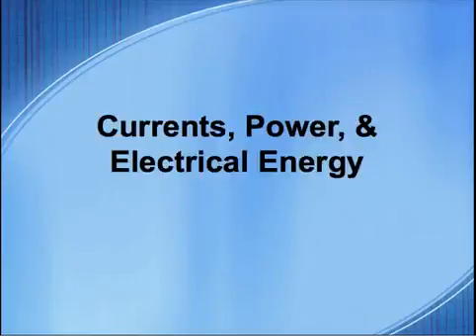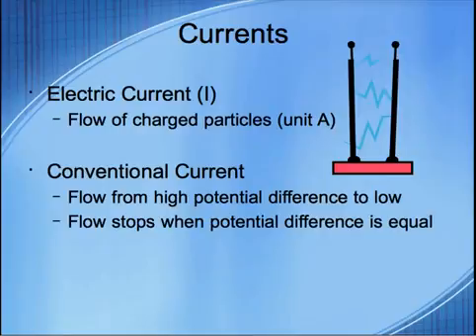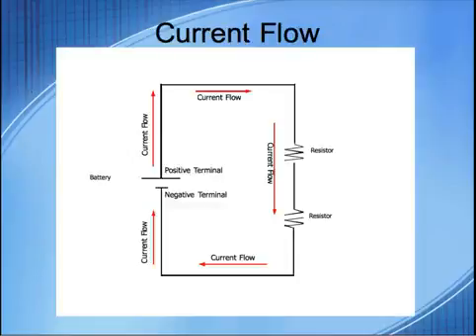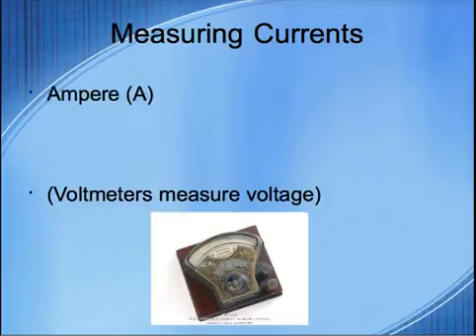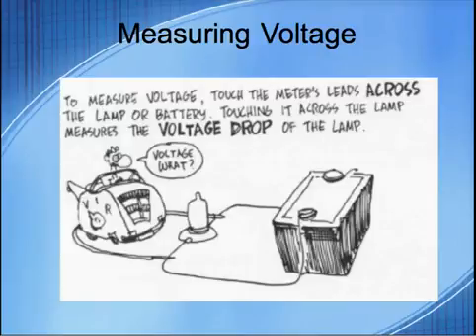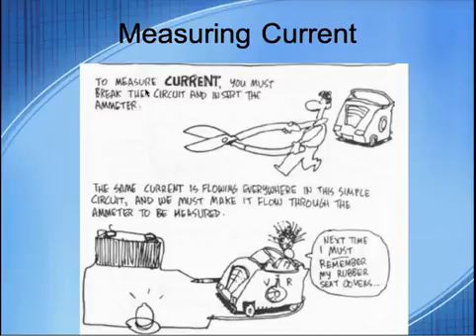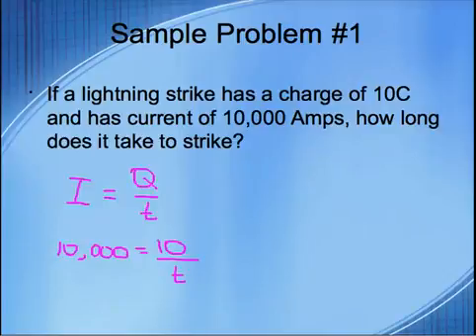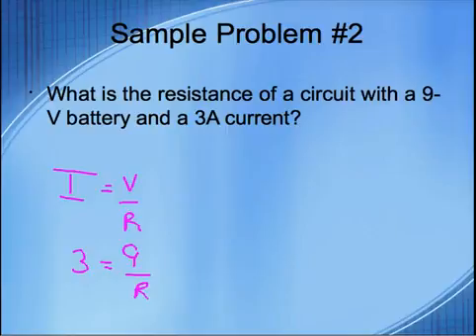NOTES Current Part I